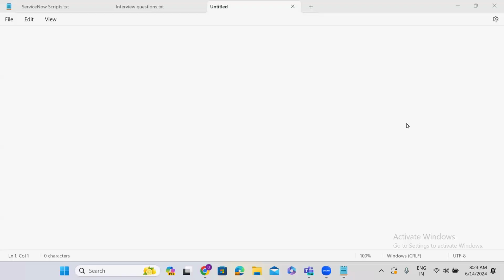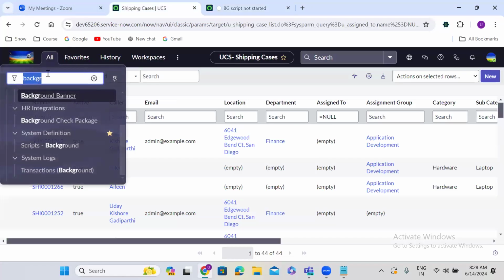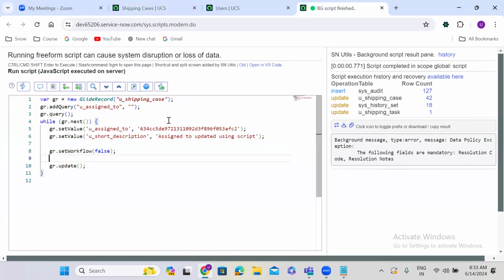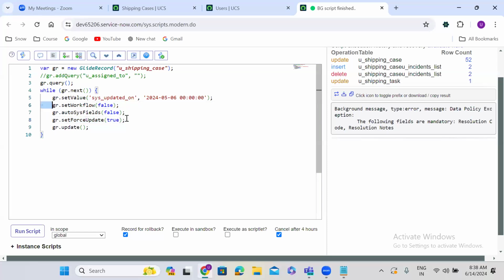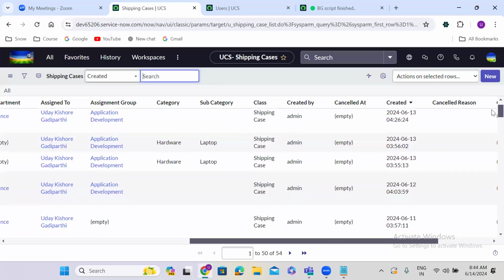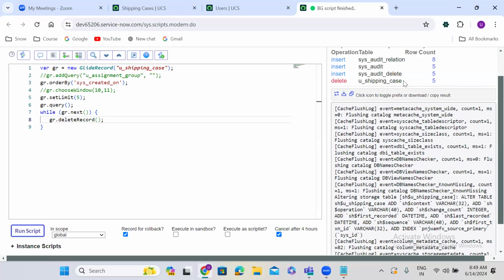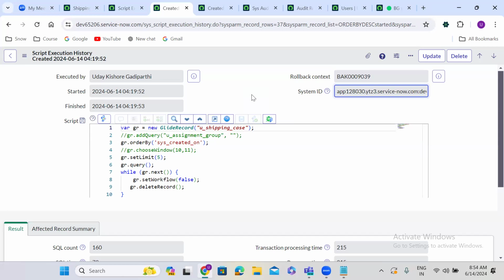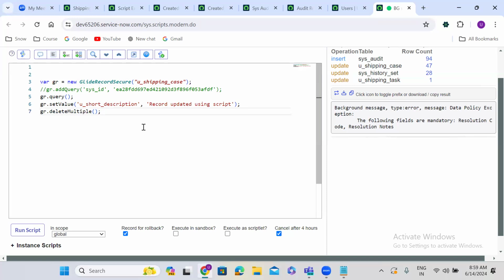GlideRecord & CRUD operations explained in detail by Uday Gadiparthi .Contact us at 6304422358